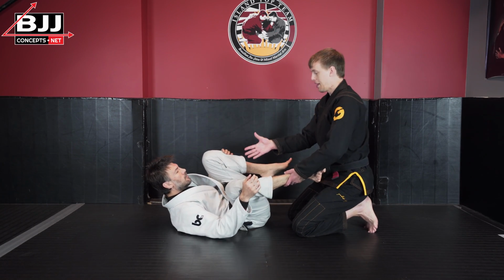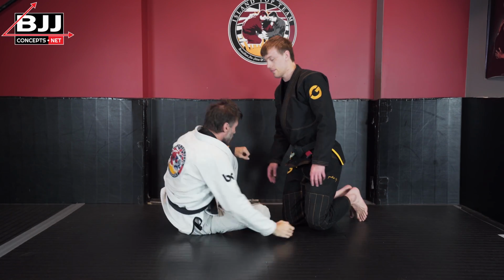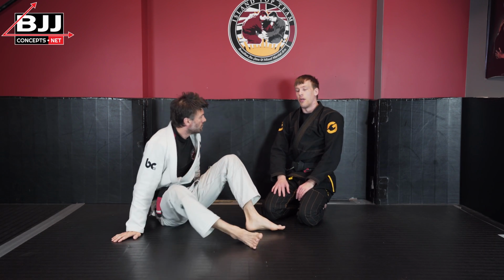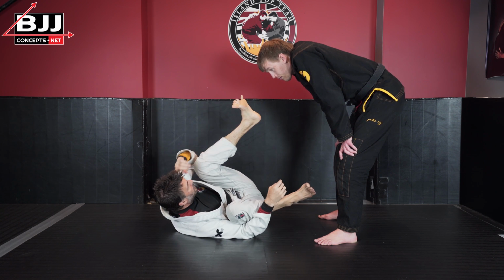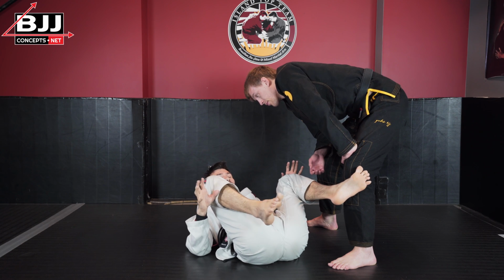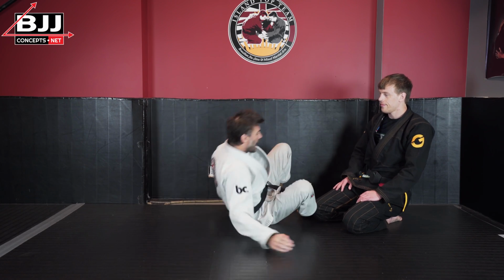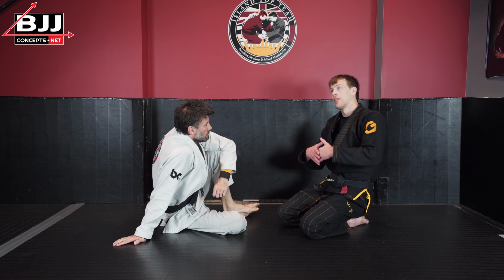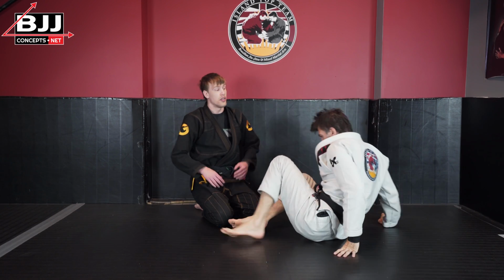BJJ Lesson 13: Tying Together The 3 Movements - Foundations Of Guard Retention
Here is a video showing some more ways of how to tie these 3 techniques together to make your guard more difficult to pass.

Tying Together The Three Movements
Intro: (00:00)
The High Leg As The First Range: (1:24)
Learn How Far The High Leg Can Go: (2:40)
Half Granby As The Second Range: (03:45)
Frame And Hip Escape As The Third Range: (04:15)
Upper/Lower Body Movement: (04:42)
How To Practice Tying Them Together: (06:33)
Bicep Frames: (12:07)
Seated Guard: (14:50)

Join hundreds of other BJJ athletes in our online academy led by BJJ Black Belt, Rob Biernacki. Access Rob’s constantly evolving concepts from beginner to advanced, personalized Q&A, and much more.

Check out my Mantis Guard course, or my course for Health Care professionals (self defense and control strategies)